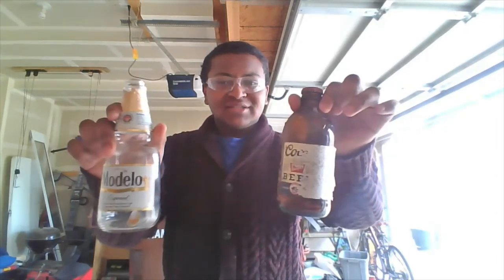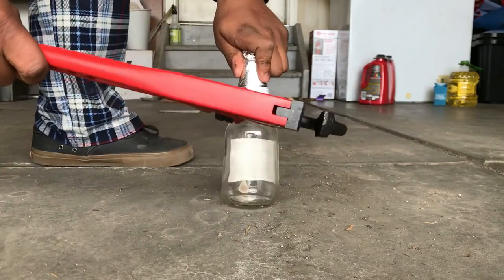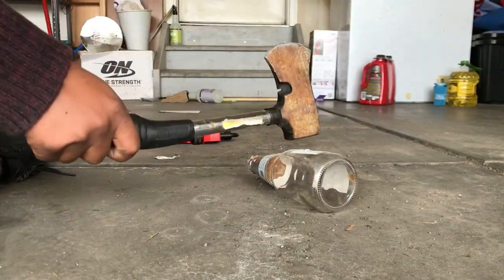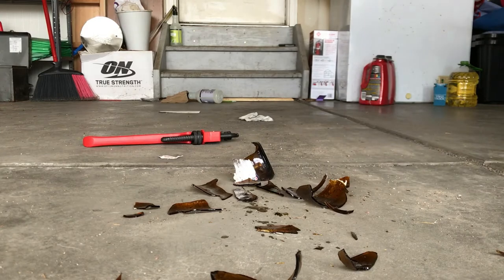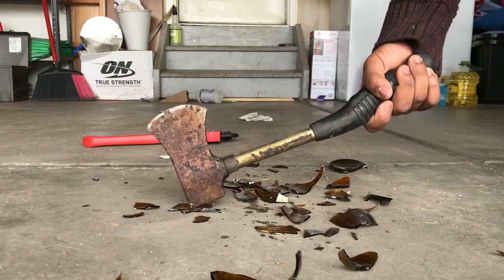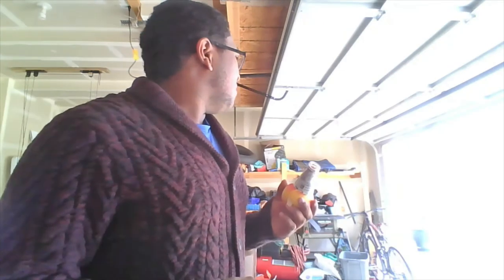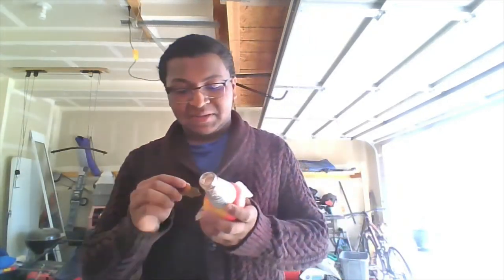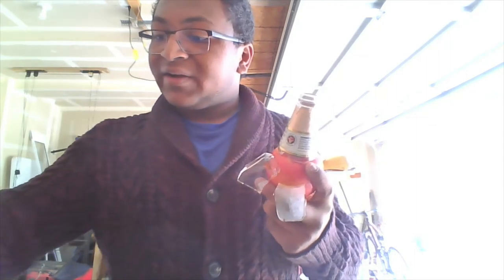Jaiden Makes a Art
I make a art. It's not good.